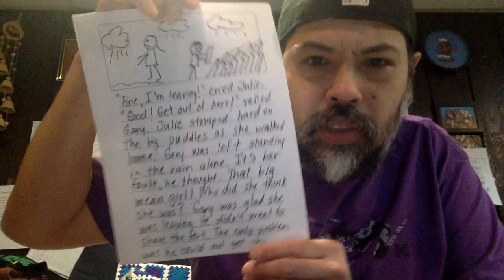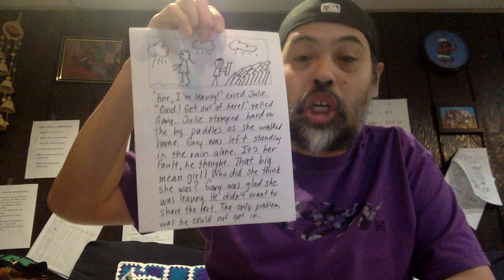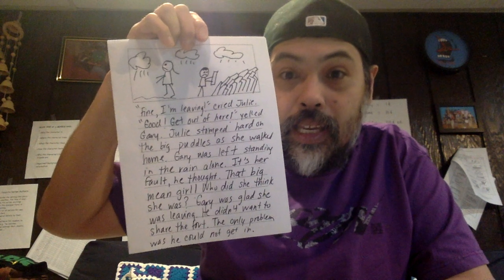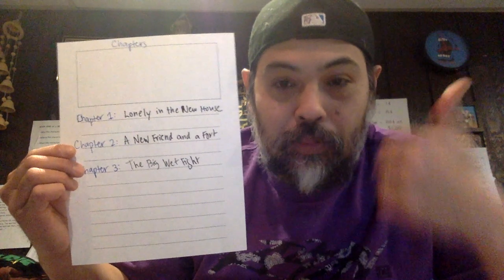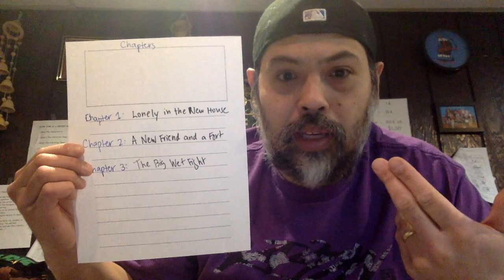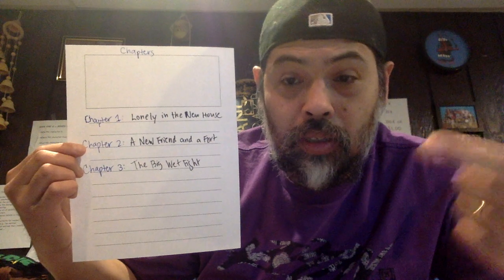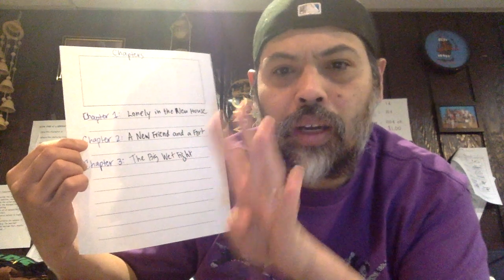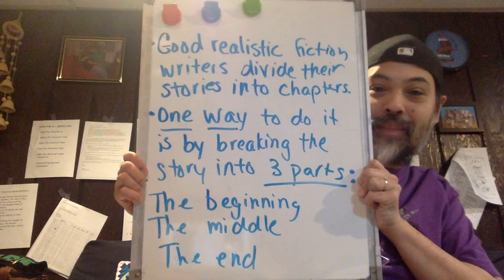Writing Lesson 13 Fiction Writers Include Chapters